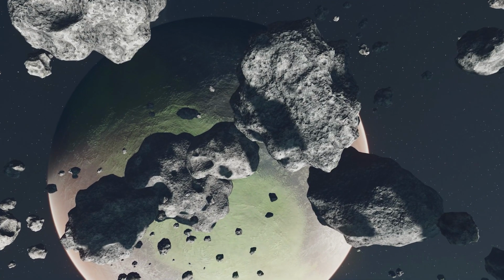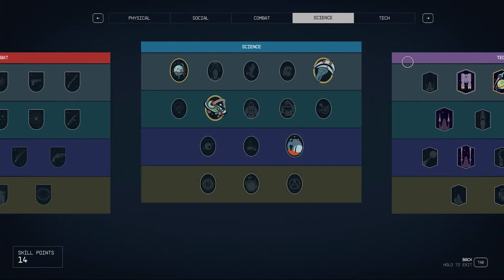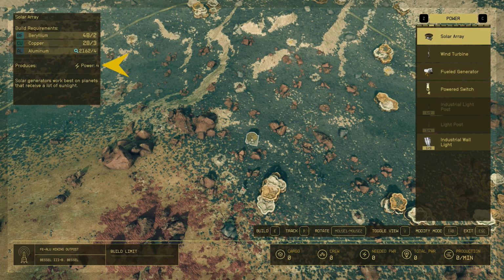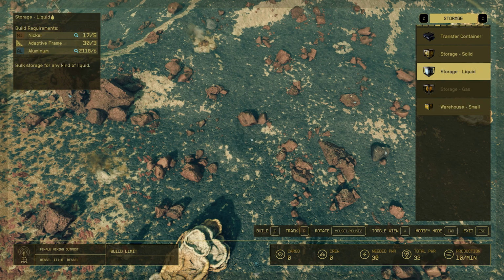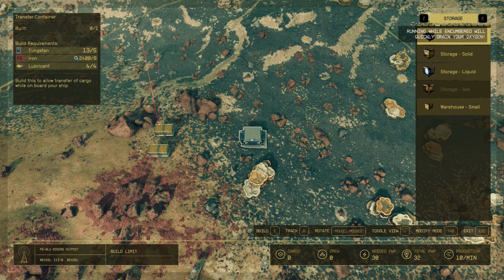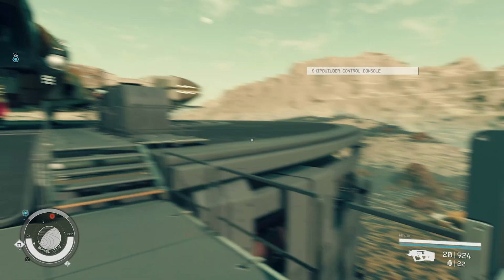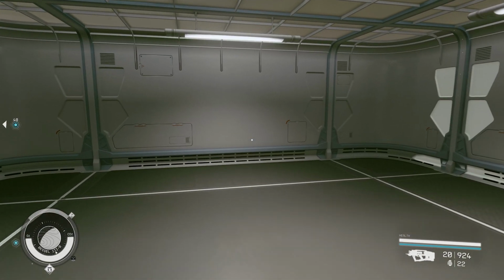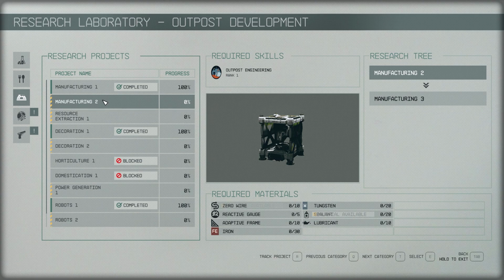STARFIELD - Outpost Tutorial - Beginners Guide - Get Started With The Basics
Have you been eager to start building your own outpost and surveying new planets, but don't know where to start?

Join Beeblebum in this beginners guide as he shares the basics of surveying a planet, constructing an outpost, and setting up mining operations.